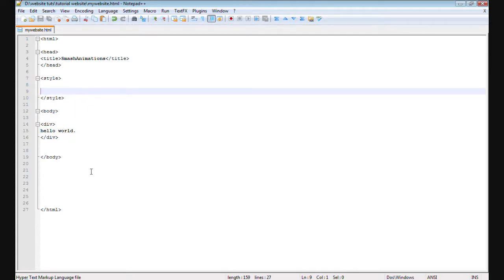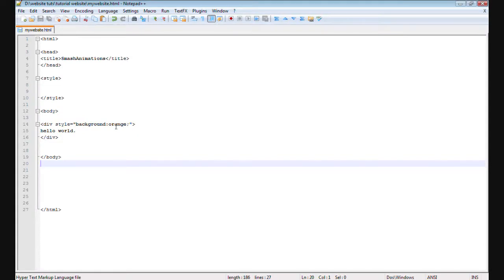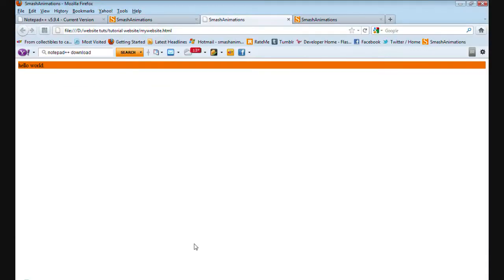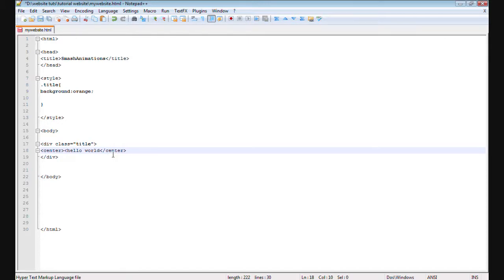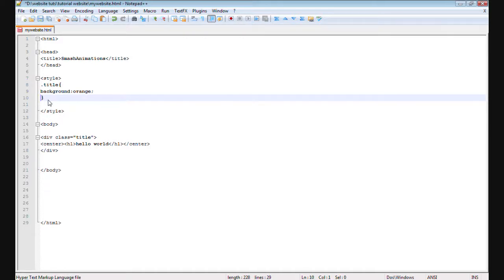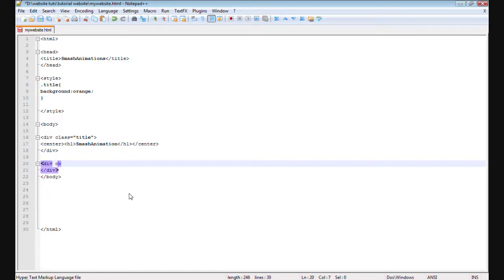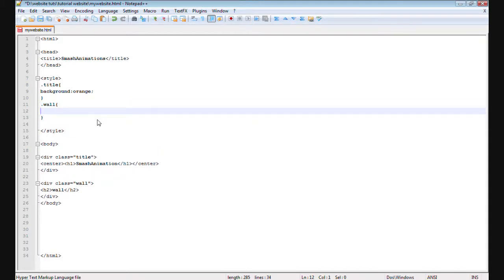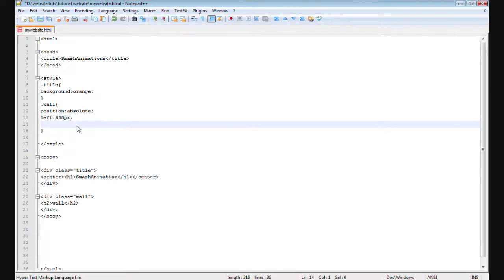How to make a website from scratch 2_part1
in this tutorial i will be teaching you how to use CSS with the div class's. so make sure to watch both videos! number 1 and number two.